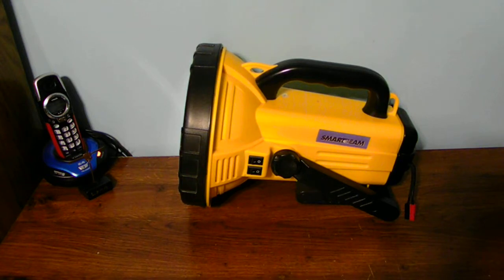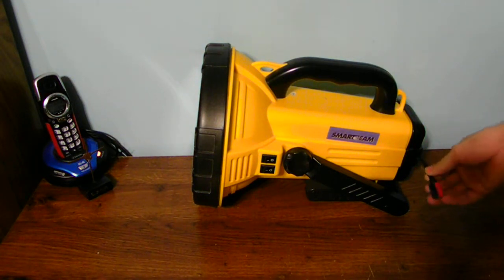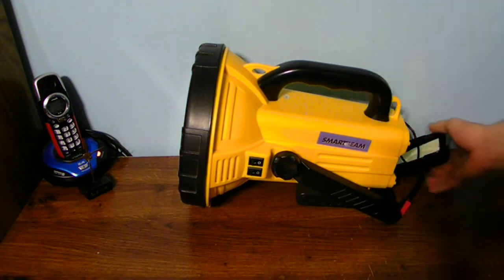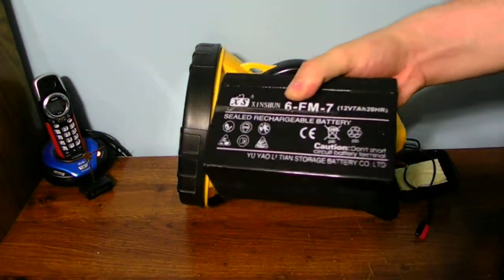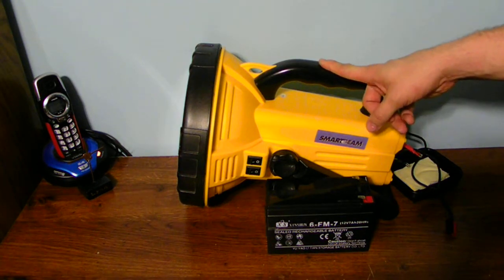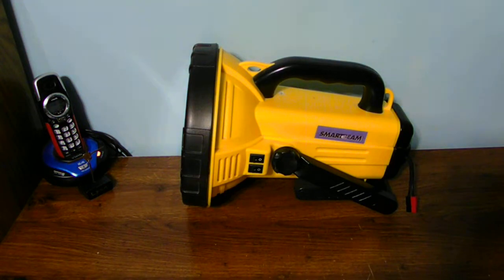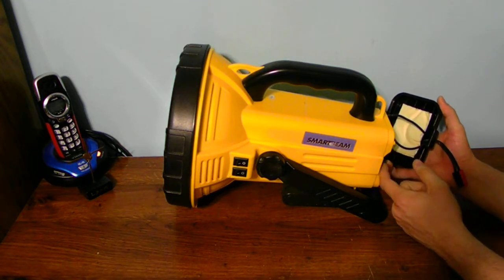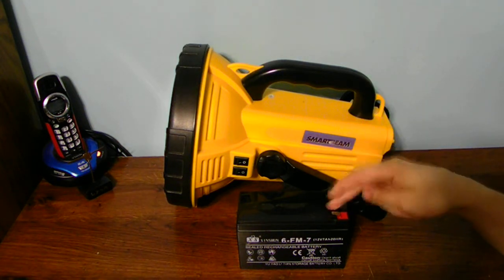BATTERY LIFE DOES NOT LAST THAT LONG ON MY FLASHLIGT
Anyway to save battery life on my old flashlight